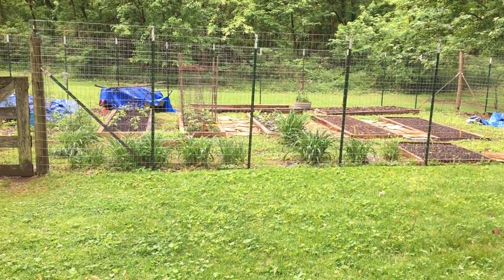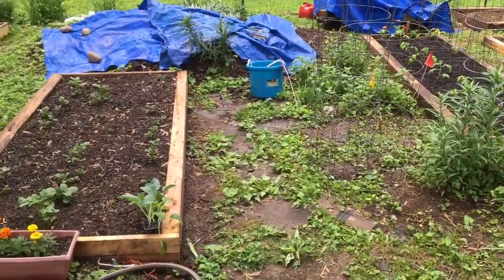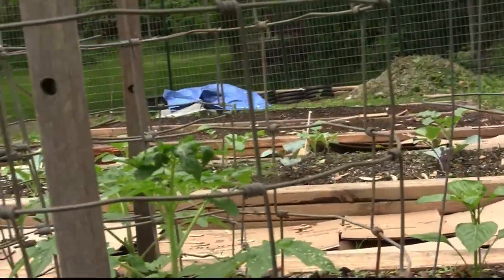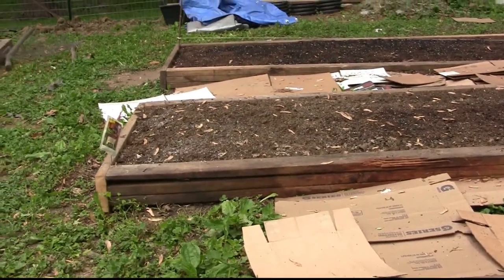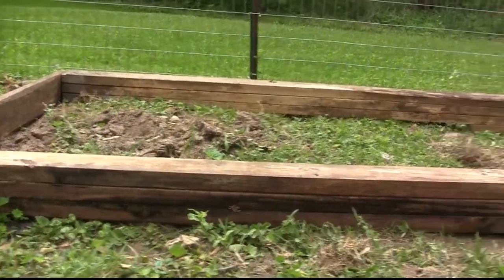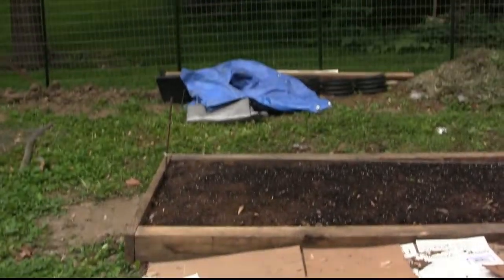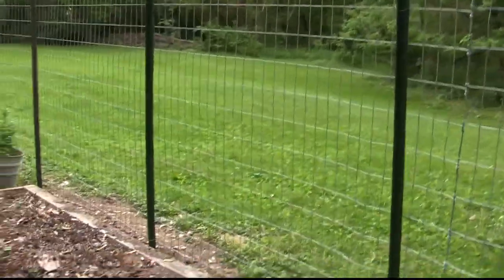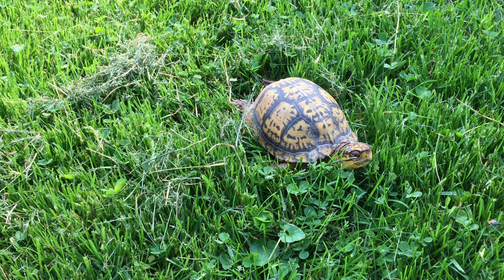Garden Update | 05-19-18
Just a quick look at what we have been doing for the past 7 to 10 days. These raised beds are lotsa work the first year. Not our best video work but we wanted to hurry and get something up on the tube.